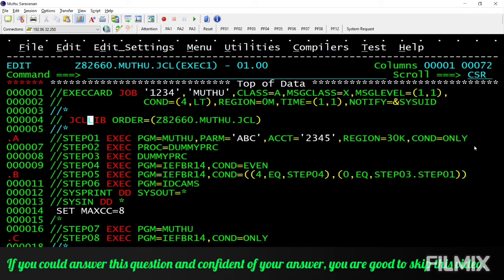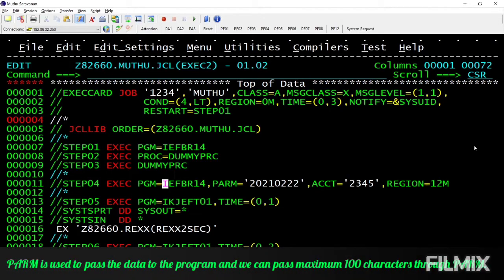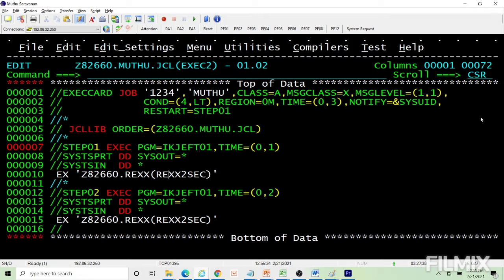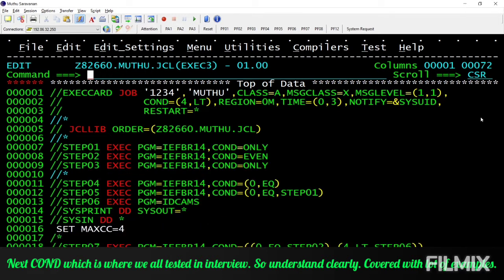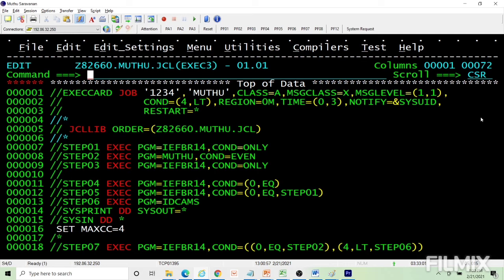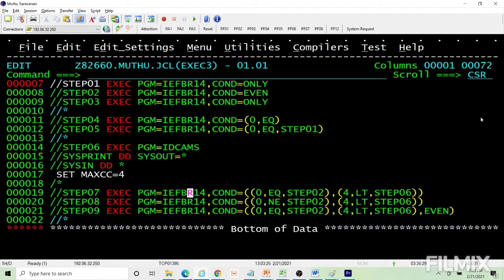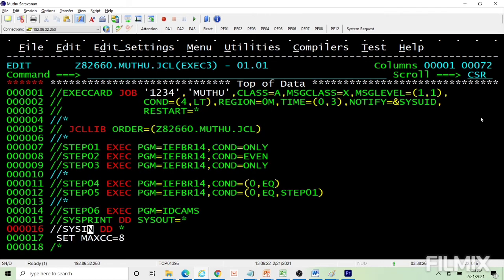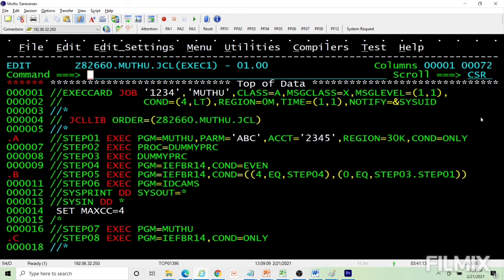JCL | Job Control Language | 03 | EXEC Statement